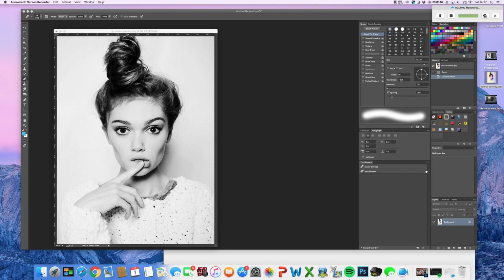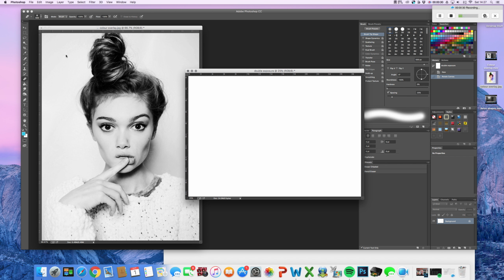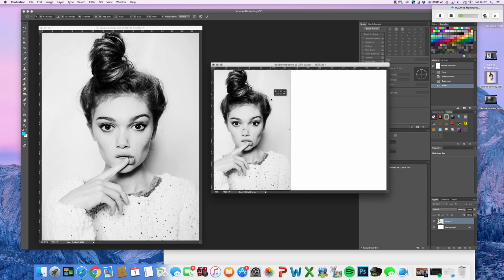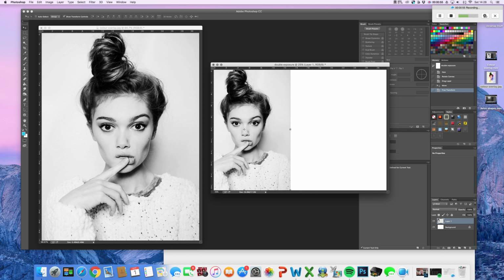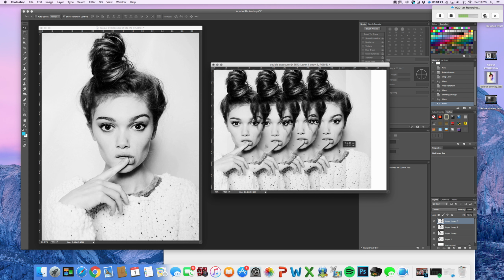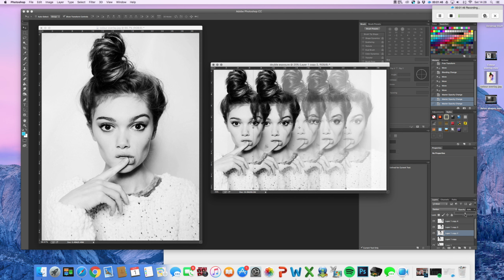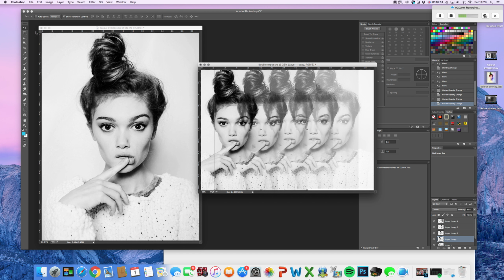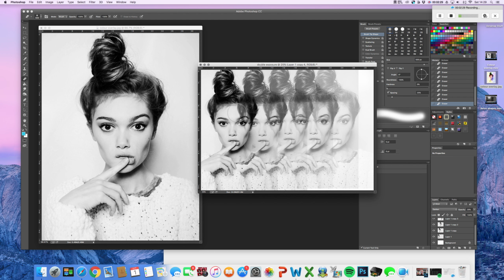Double exposure same portrait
A portrait multiple exposure-outcome using photoshop.